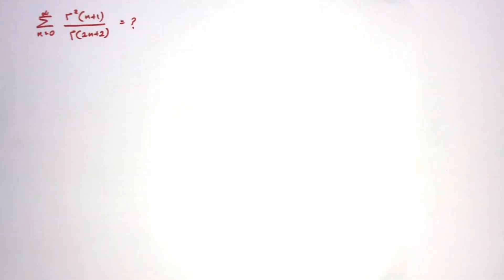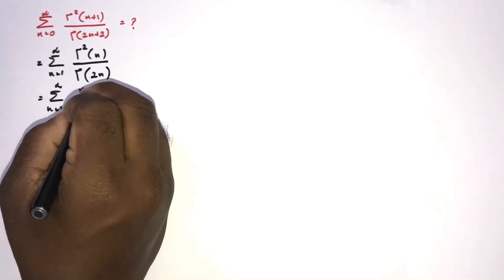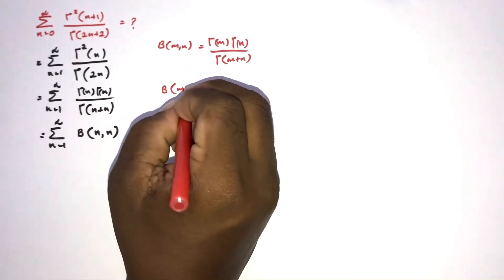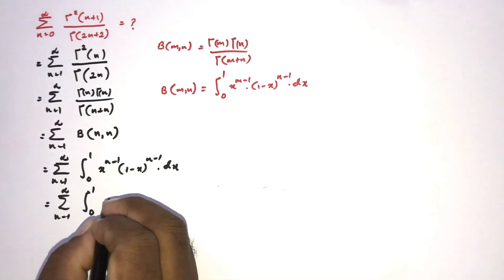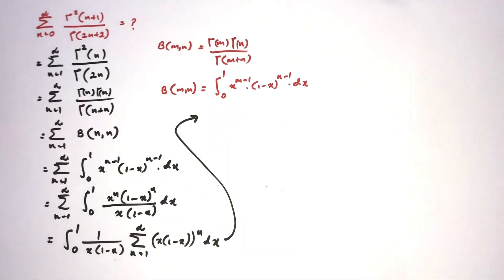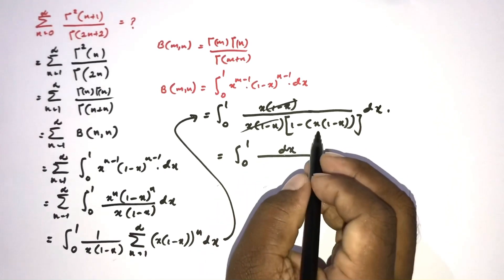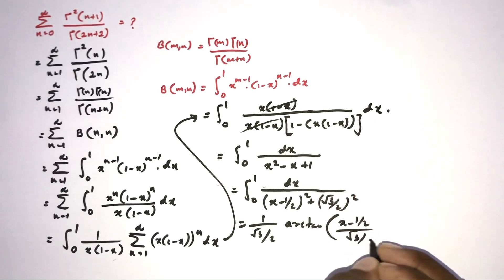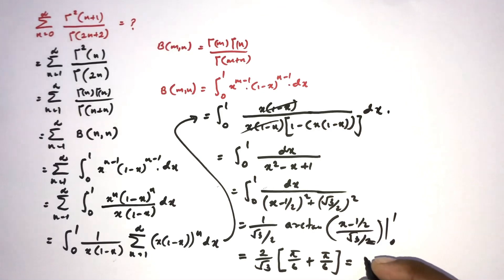An interesting infinite sum